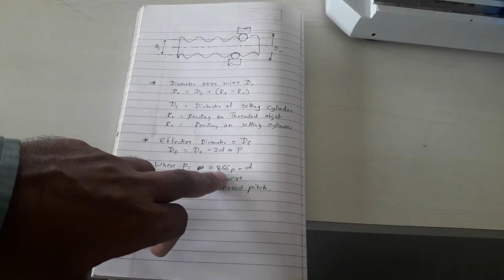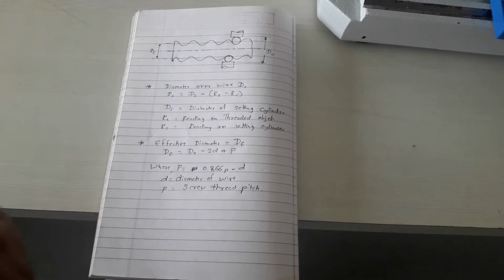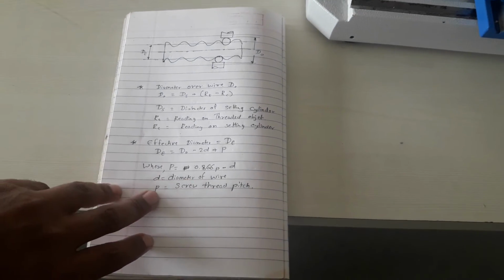EME 3-I Practical-7